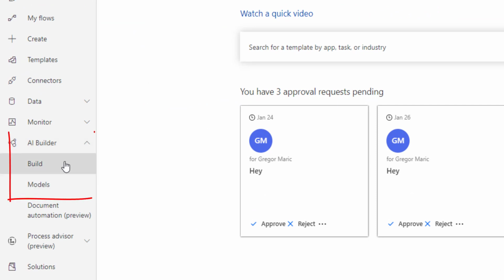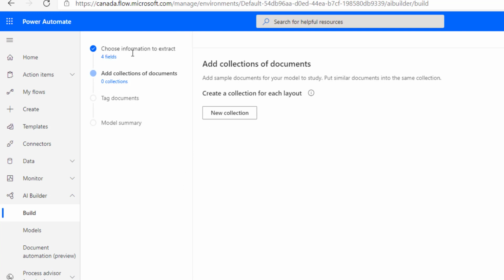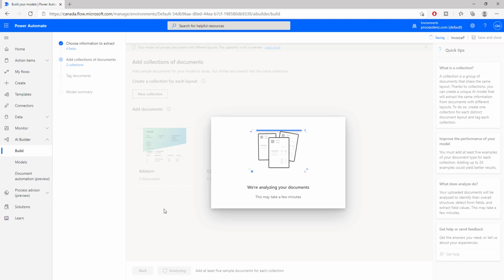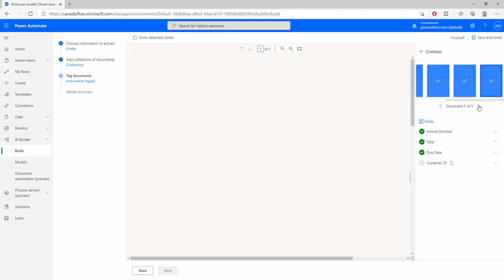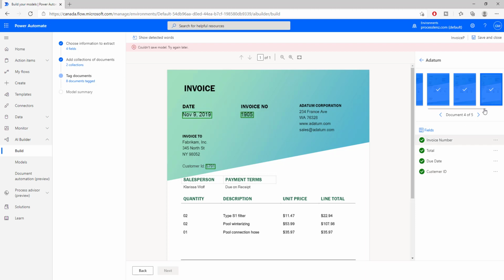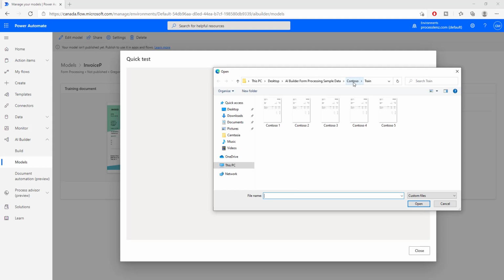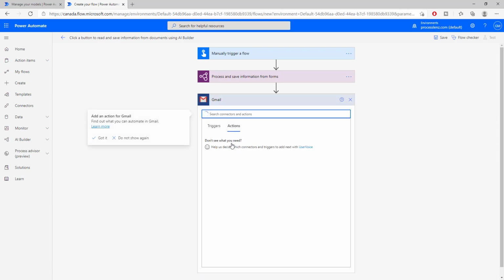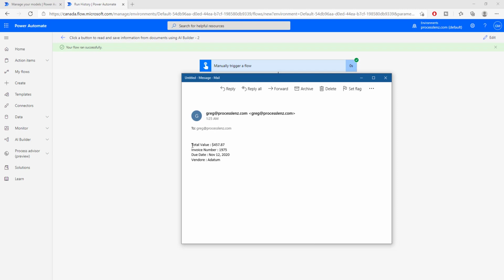🤖 Microsoft Power Automate Tutorial - Extract data from PDF invoices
This Microsoft Power Automate tutorial will teach you how to extract data from pdf invoices. We will create a custom model to train to understand data on pdf invoices. We will then use our trained model in a flow to extract and send the data from the invoices.

In this RPA tutorial for beginners, you will learn how to start with Microsoft Power Automate.

We will use the following connectors:
👉Ai Builder
👉Gmail

 Topics covered:
👉 Forms Builder

This is the tenth video of a new series on Power Automate that I am creating. Microsoft with the purchase of Softmotive has become a major RPA vendor and understanding how Power Automate fits into the automation landscape is important.